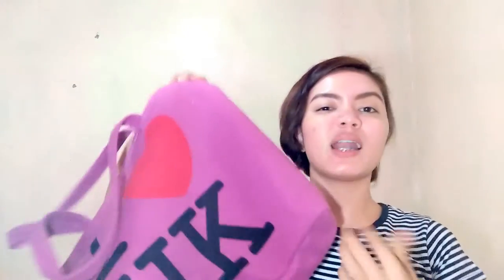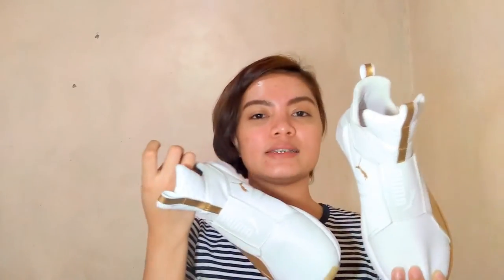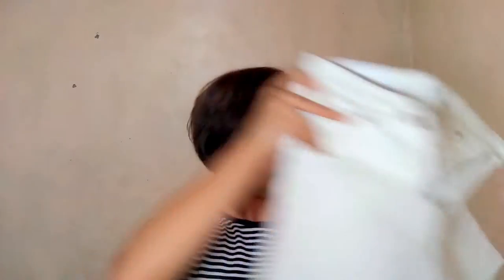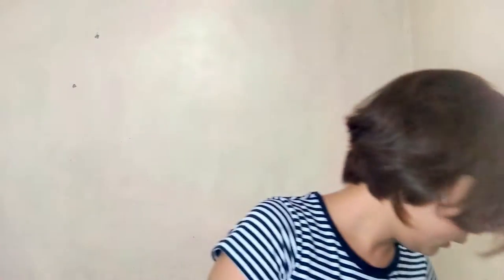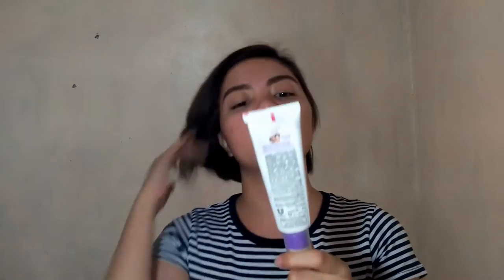Hong Kong + Qatar Haul (Skincare + Fashion)